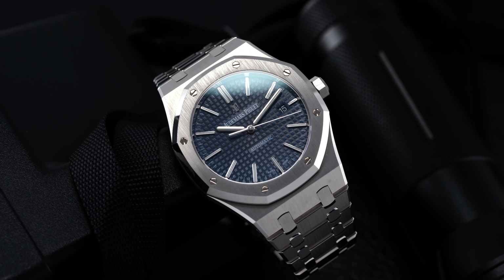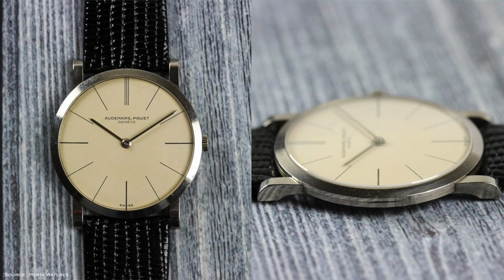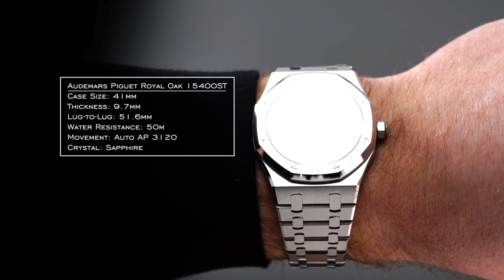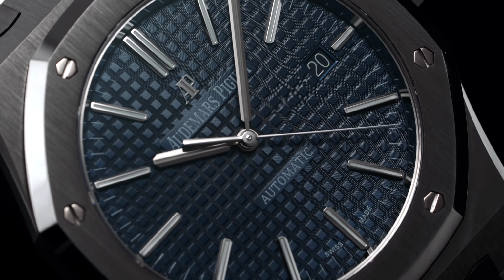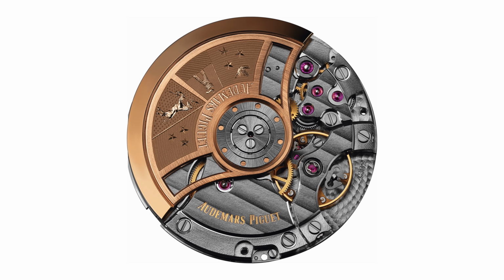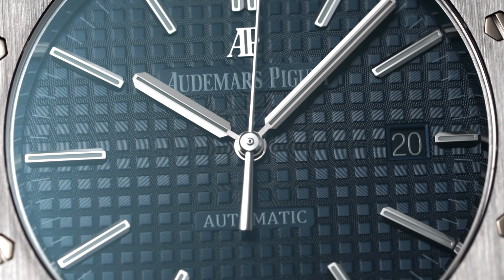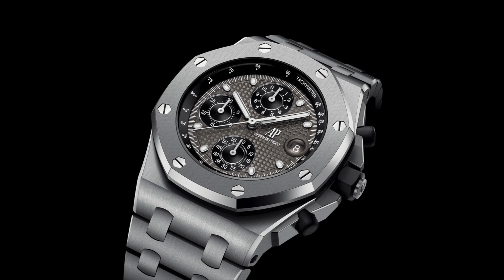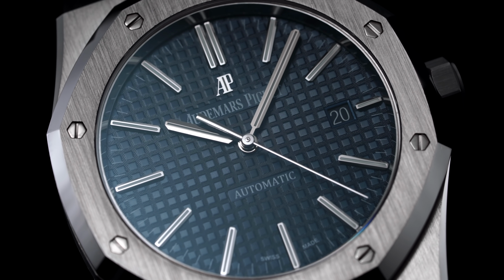The Audemars Piguet Royal Oak Is An Icon But Does It Deserve The Hype?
In this video, I'll take the Audemars Piguet Royal Oak 15400ST and use it as a sounding board to take a look at the Royal Oak as a whole. While the watch is unquestionably an icon, it's still tough to reconcile the incredible hype surrounding this model in 2022. What are your thoughts on the Royal Oak?